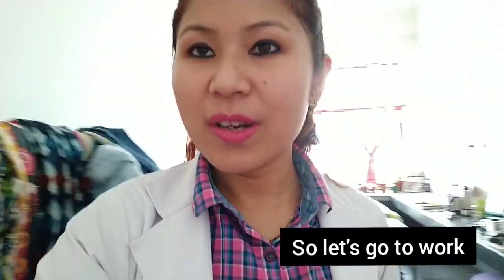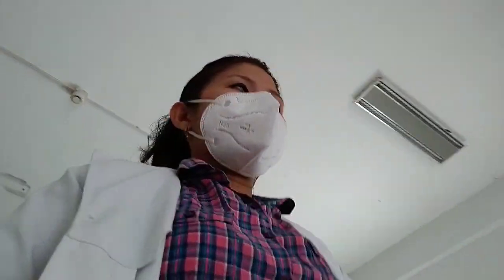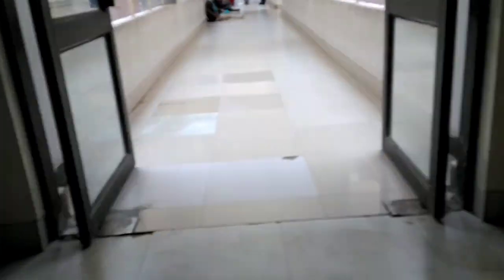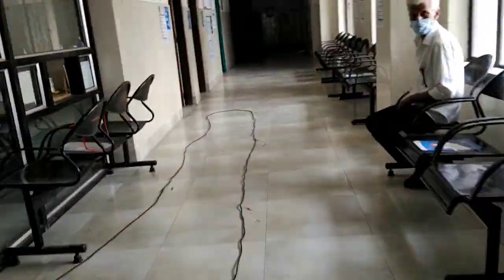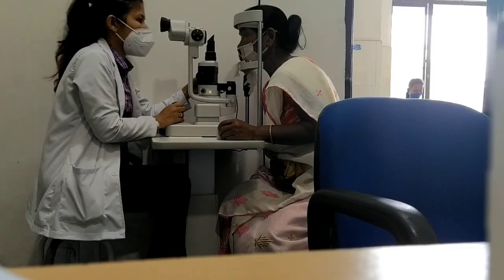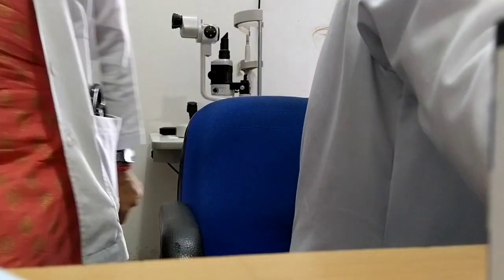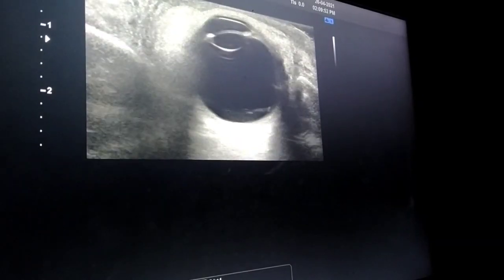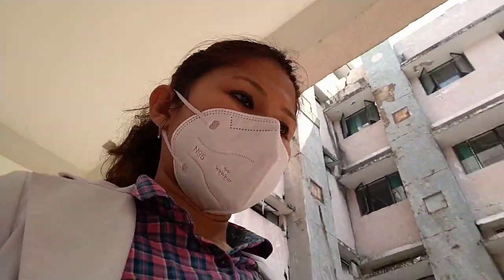Day in my life/doctor vlogger/eye doctor/ what I do in eye Opd/what examinations to perform in opd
This video shows what and how I spend a day when I have OPD and emergency. The different examination procedures that are important while examining and eye patient..

eye doctors#eye examination